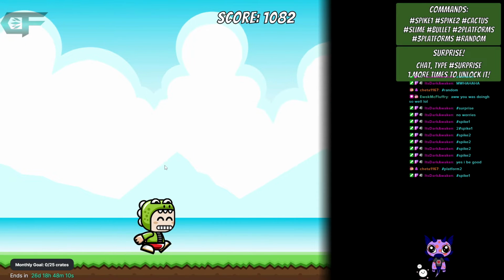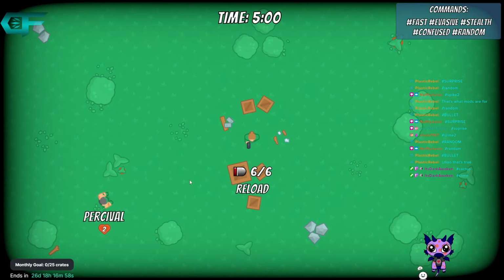V's Chat Pack: Overview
In this video I'll be doing a quick run down of V's chat pack. This is a new interactive game for twitch streamers. You're able to have your chat influence things in the game with commands that they can use.

You can find me live Monday-Friday on Twitch 6pm EST

96% . 144/150